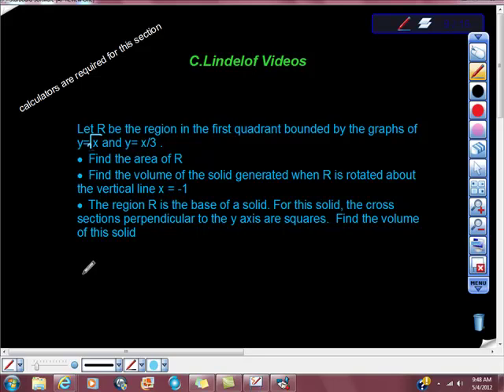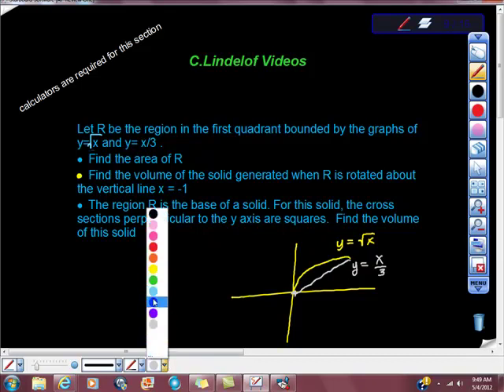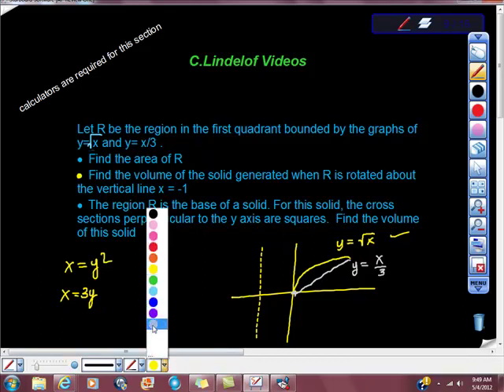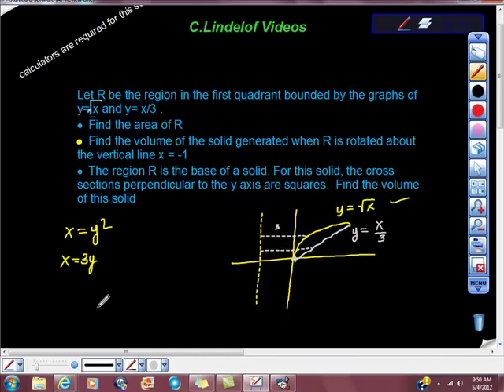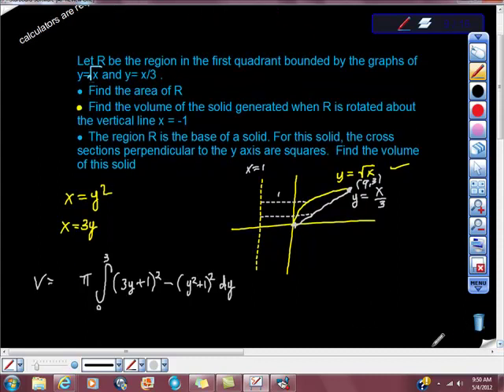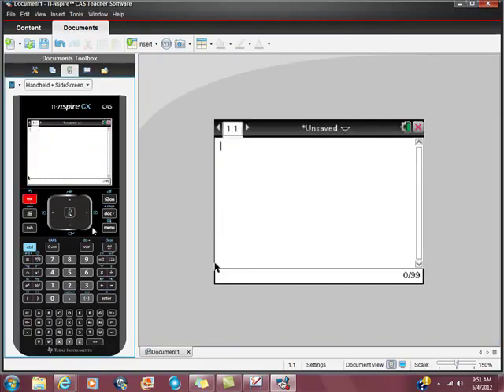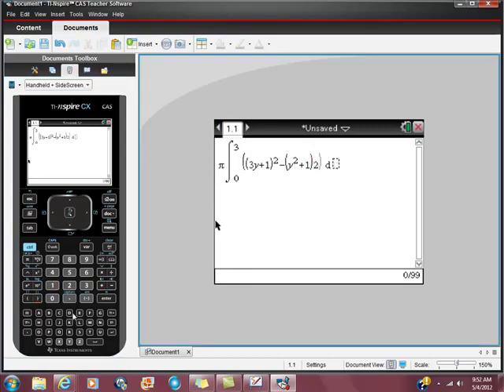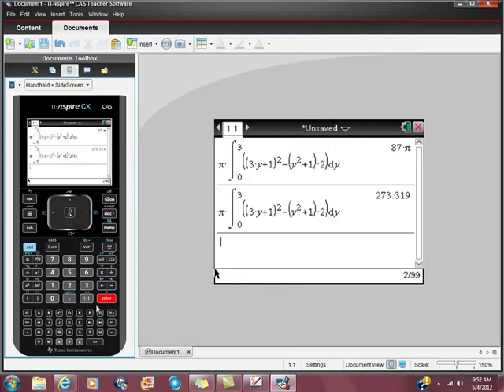AP Calculus Review Volume Washer Method Vertical Line Not Axis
This is a problem re-worded from a public exam.  CALCULUS MADE EASY